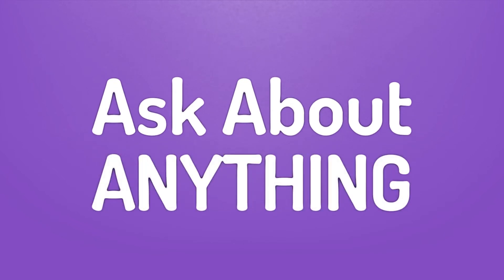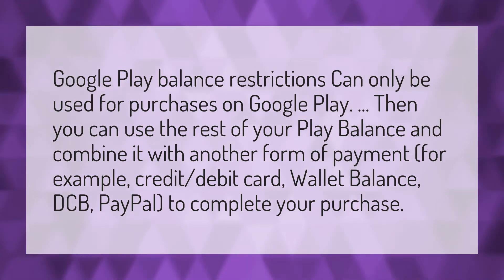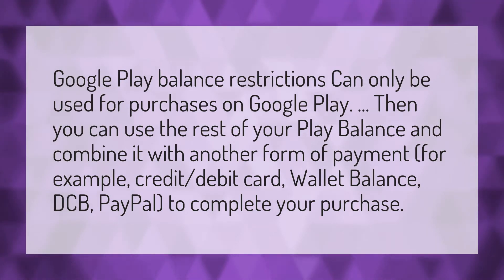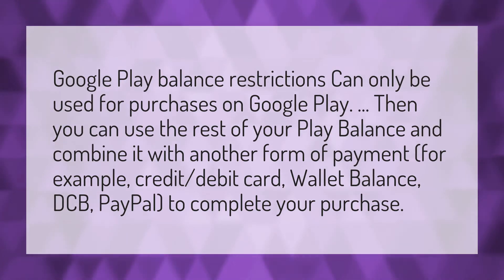Can I use Google Play balance on Google pay?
Transfer Google Play • Can I use Google Play balance on Google pay?